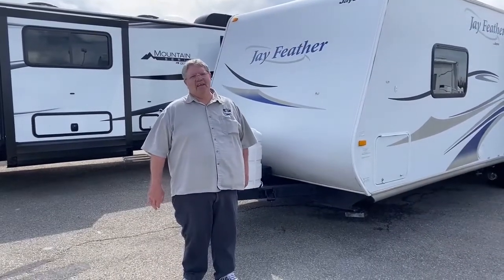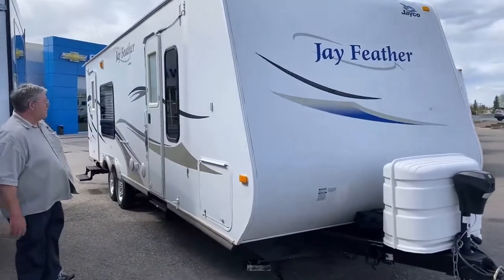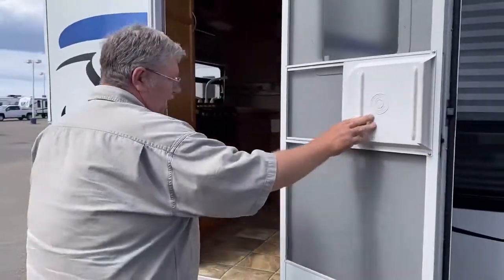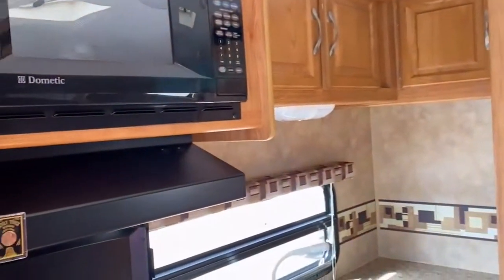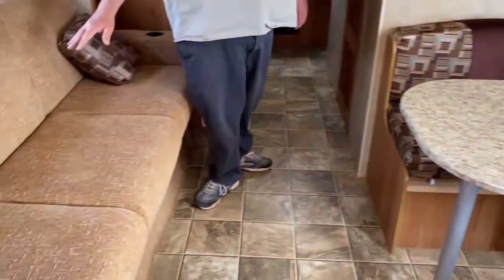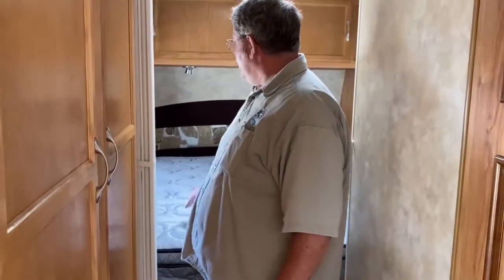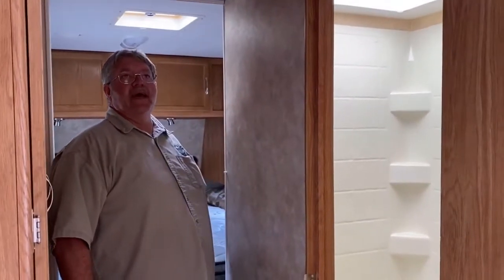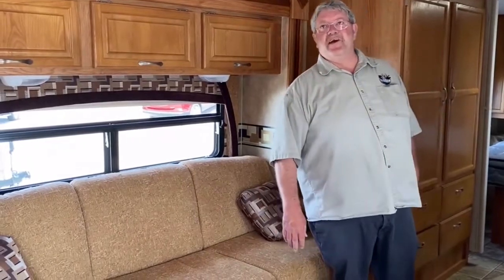2009 Jayco RV M-242 | Edwards RV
2009 Jayco RV M-242
This trailer comes equipped with 2 Exit Doors, Rear Kitchen, Microwave, Stove, Oven, Fridge, AM/FM CD Player, Small TV, Sofa Bed and Bathroom w/Tub/Shower Combo and outside shower. Stop in today as our trailers are moving fast!
Edwards Garage is proud to serve Rocky Mountain House, Nordegg, Sylvan Lake, Red Deer, Olds, Sundre, Drayton Valley, Edmonton & Calgary and area for 90 years!

73717